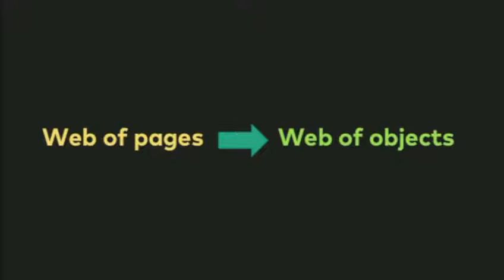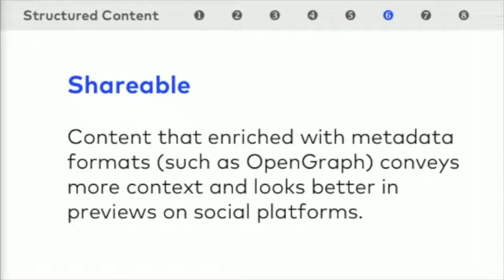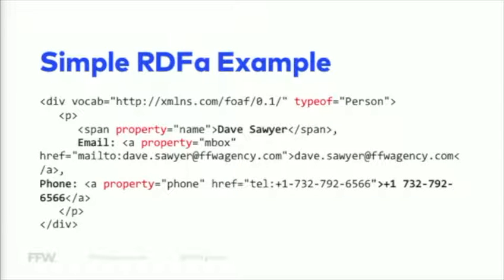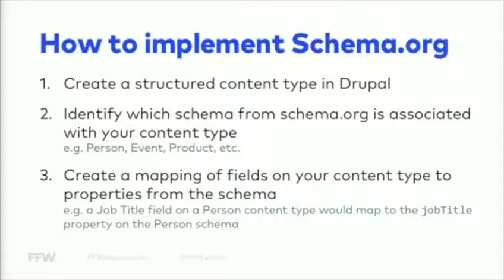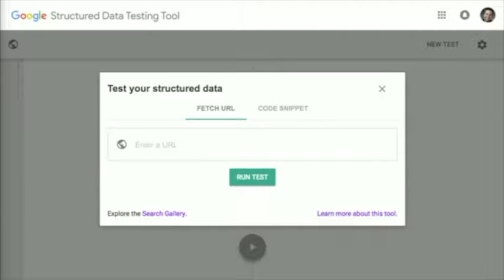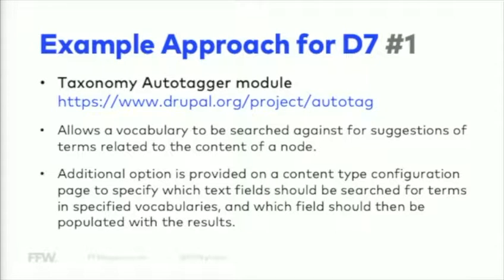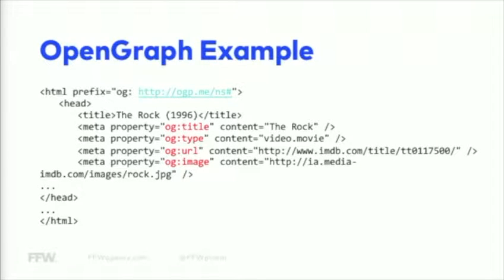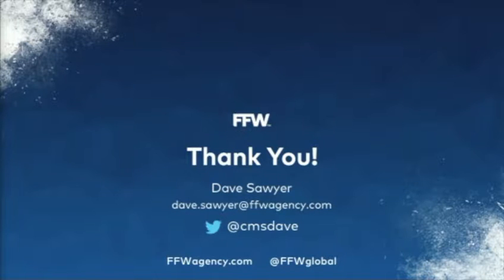How to Optimize Your Drupal Site with Structured Content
By Dave Sawyer

With the advent of real-time marketing technologies and design methodologies like atomic design, web pages are no longer just “pages” – they are collections of modular, dynamic data that can be rearranged according to the context of the user.

To provide optimized user experiences, marketers and publishers need to enrich websites with additional structure (taxonomy and metadata). By adding metadata, content becomes machine-understandable, which leads to better interoperability, SEO, and accessibility.

Structured content is also one of the foundations of real-time personalization; By tagging and describing content with metadata, personalization engines like Acquia Lift can provide more relevant content to individual users.

In this session, we will discuss:

How to further enrich your Drupal website with structure
Taxonomy best practices for dynamic content and how to configure auto-tagging in your Drupal site
How to leverage Microdata and the schema.org vocabulary to improve SEO through rich results
How to improve the social shareability of your content through the use of Twitter Cards and OpenGraph tags
Why Drupal 8 is the best CMS platform for managing structured content

Dave Sawyer (cmsdave) is a Senior Solutions Architect at FFW. He is an Acquia Certified Developer and has 15 years experience in web development. Dave has given talks at numerous Drupal conferences including DrupalCon New Orleans, DrupalCon Austin, Drupaldelphia, NYC Camp, New England Drupal Camp, and DrupalCamp New Jersey. Previously, Dave has worked as a consultant and developer for Adobe Systems, Bloomsbury Publishing, and The Vineyard Gazette. You can follow him on Twitter at @cmsdave.

Audience Level:
Beginner (just starting, know basic terminology, content creation)

Track:
Site Building

Version:
Drupal 8
Drupal 7